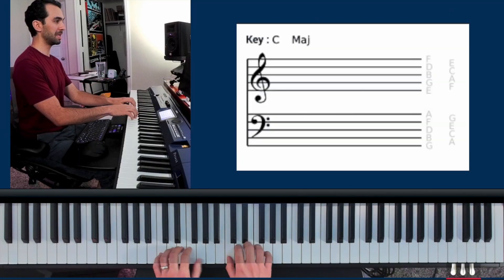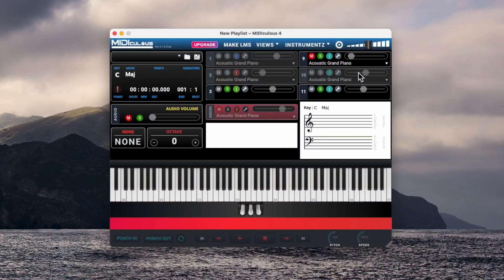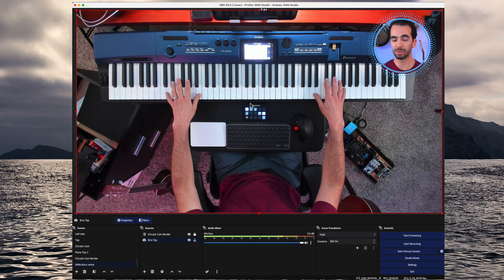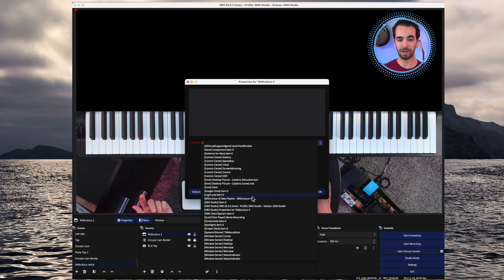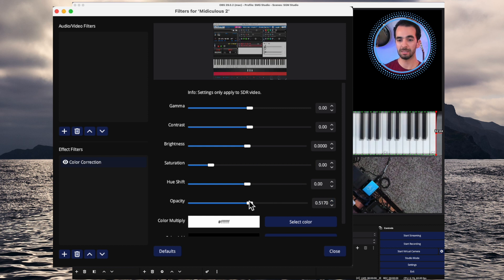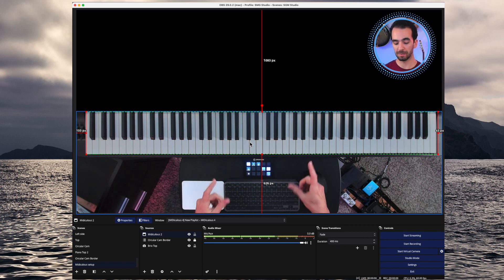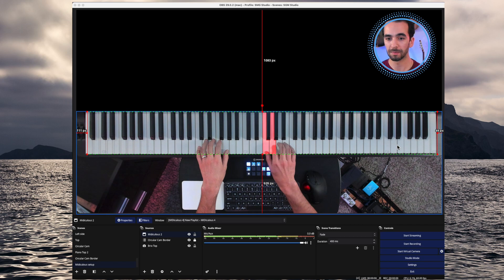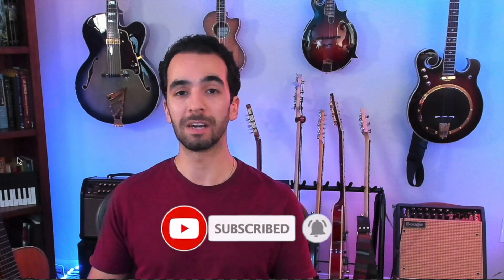MIDIculous for Online Piano Lessons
Looking for lessons? Let's chat!

The gear I used to record this video:
RODE NTG2 Mic
RME Fireface UCX II
Casio PX-560M DIgital Keyboard

Hello everyone! In this video I will show you all how to add lights to your piano camera using OBS. I go through all the steps to set up MIDIculous in OBS and get the best alignment with your piano camera for a great result your online piano students will love.

0:00 Intro
0:54 What you'll need.
1:13 MIDIculous setup
1:34 Setting up OBS with MIDIculous
7:01 Outro